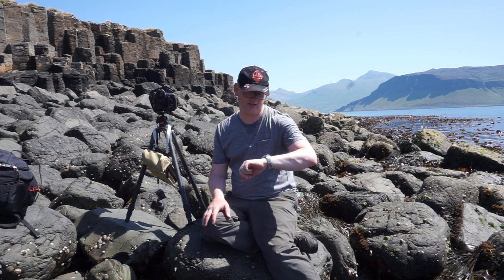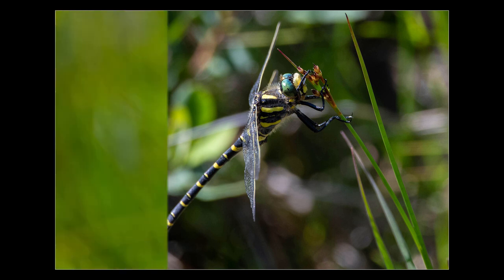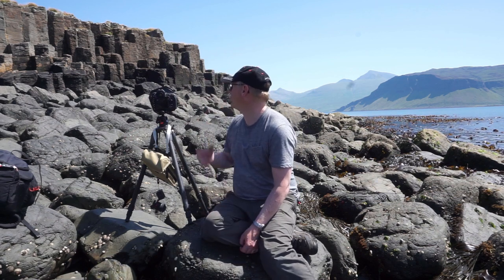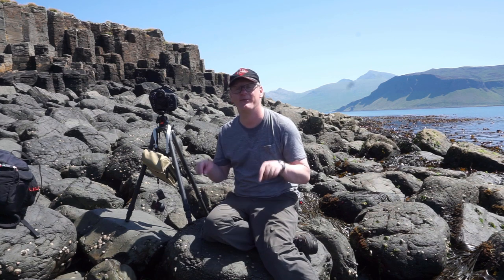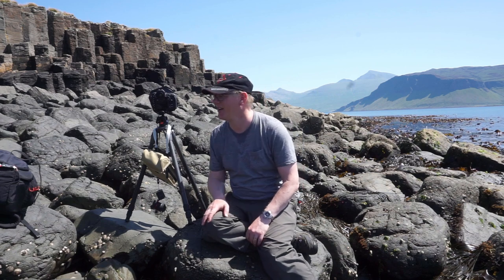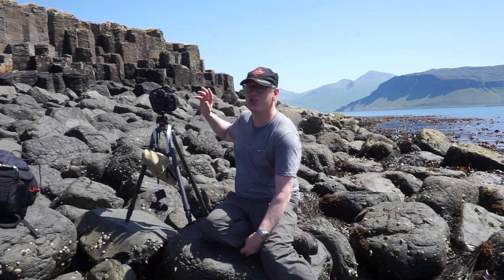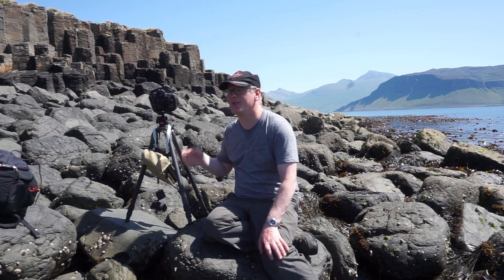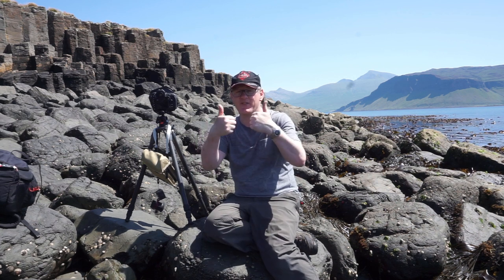Photographing Landscapes and Wildlife on the Island of Ulva, Scotland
Ulva is an island in the Inner Hebrides of Scotland, off the west coast of Mull. Only accessible by boat, it is a haven for wildlife and has amazing views. Ulva also has a number of Basalt Columns, similar to that found on Staffa and the Giant's Causeway.

In this video, Will Stead looks at landscape photography on the Island of Ulva and photographs some of the Basalt rock formations. Equipment used in this video:

 - Lens: Tamron 15-30 f2.8
 - Filters: Nisi v3 filter holder, Nisi Circular Polariser, Lee Big Stopper
 - Tripod: Gitzo GT2532S
 - Video Camera: Sony A6000
 - Audio: Zoom H1 & Rhode Laveleer Mic